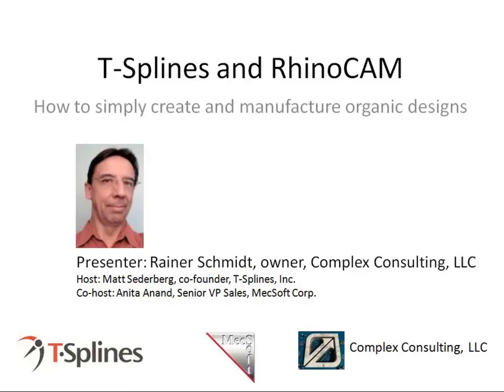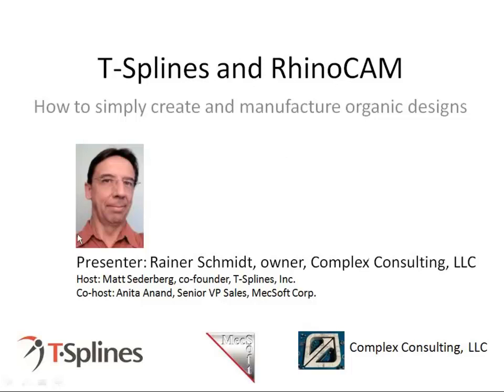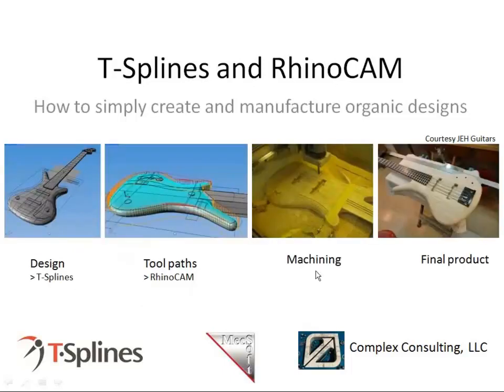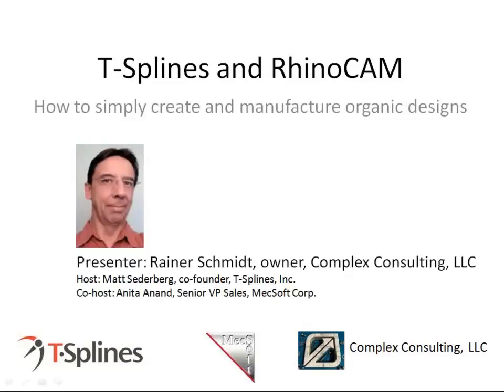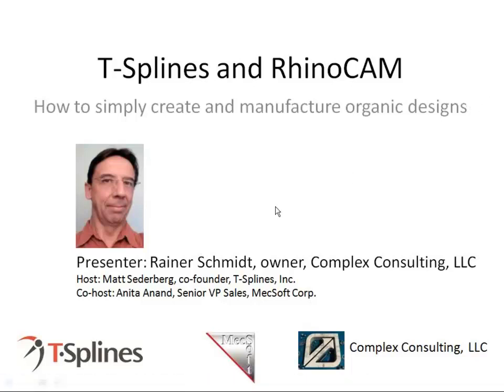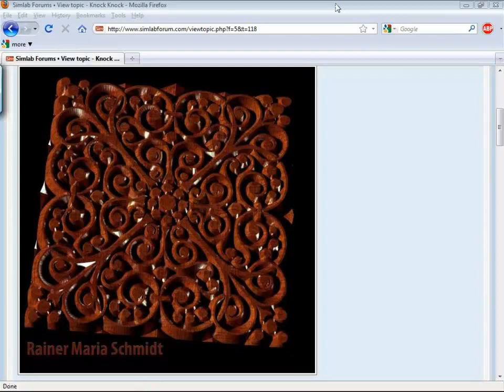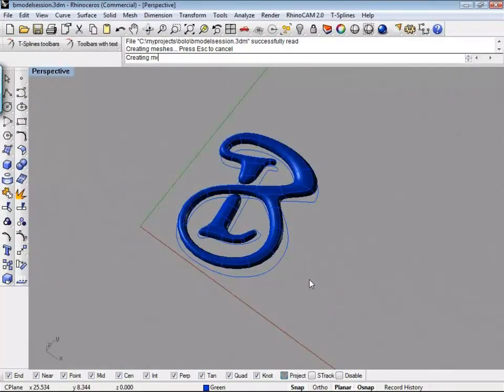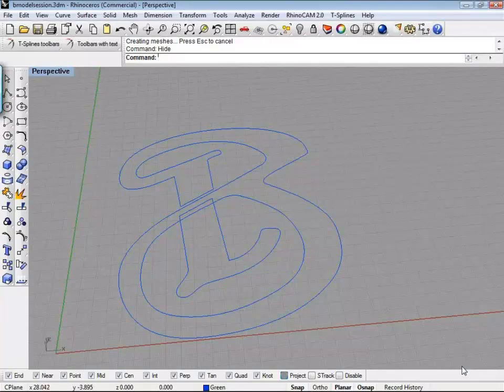Using RhinoCAM and T-Splines for Rhino 3D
This webinar was recorded on 21 July 2010 using T-Splines v2.3

Rainer Schmidt, owner of Complex Consulting LLC, demonstrates the complete process of how to create a simple organic model in T-Splines, use RhinoCAM to lay out the tool paths, then actually machine the part!

T-Splines is a product that greatly speeds up the creation of high quality organic designs. RhinoCAM is powerful CAM software. T-Splines and RhinoCAM plug right into Rhino 3d to provide a simple, affordable solution for creating organic designs.